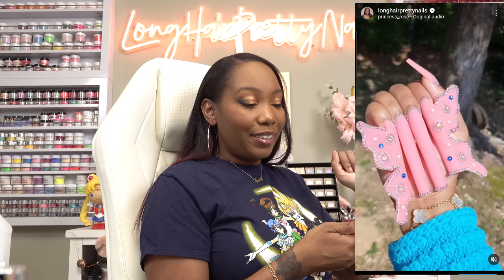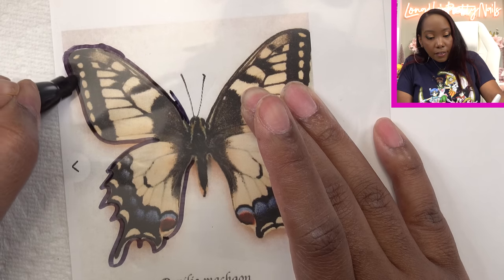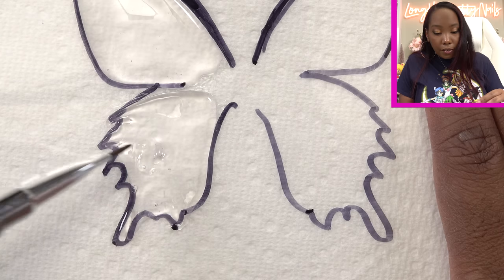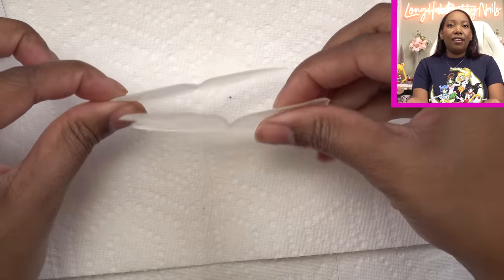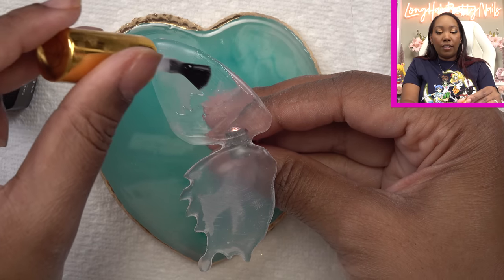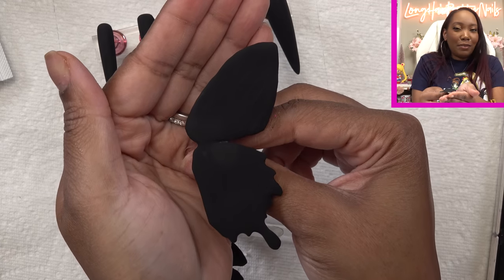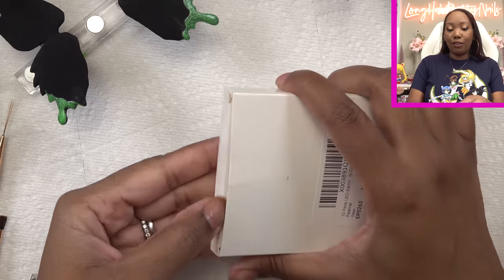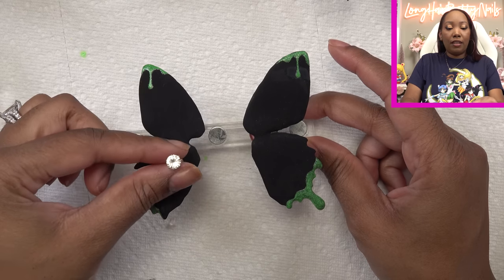BUTTERFLY NAILS... but make it HALLOWEEN! 🎃👻🦇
In this video I'm doing more CRAZY nail art. Butterfly nails but make it HALLOWEEN!

Glow Powder
Light up earrings